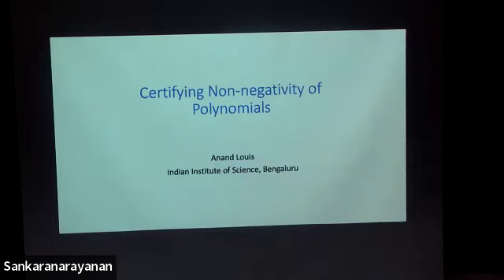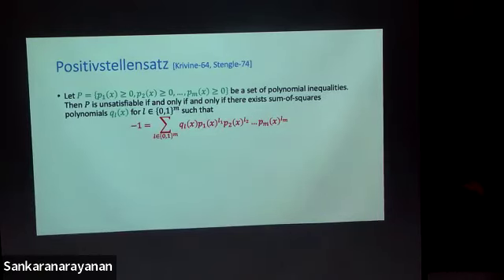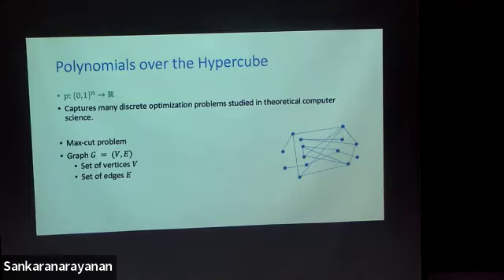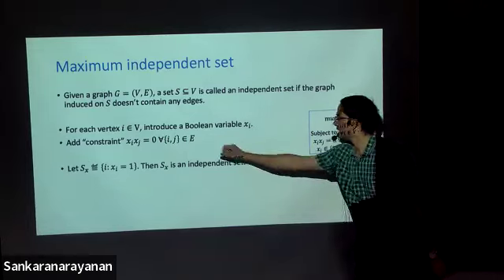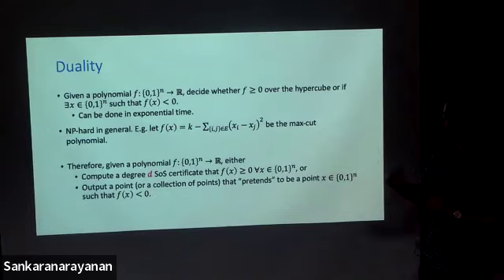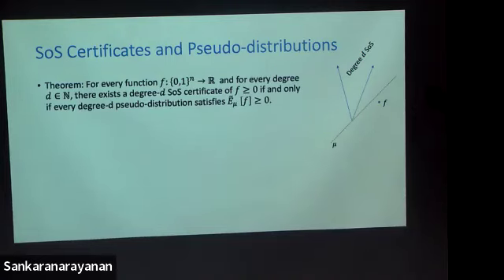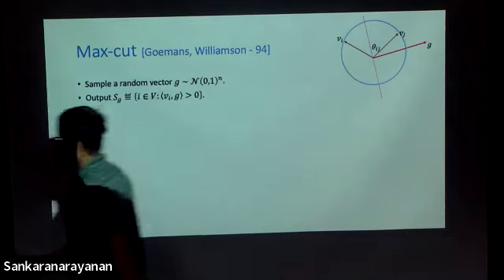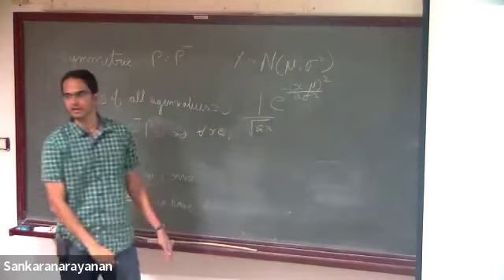Certifying Non-Negativity of Polynomials | Anand Louis | STEMS 2024 Final Camp | Tessellate 2024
Speaker: Professor Anand Louis, IISc Bangalore
Title: Certifying Non-Negativity of Polynomials

Abstract:
In 1900 Hilbert asked how can one "certify" that a non-negative polynomial is indeed non-negative? Though this question was answered in 1927 by Artin, the study of this and related questions and their computational aspects has lead to a rich theory and many new results in the study of algorithms, combinatorics, optimization, etc. In this talk I will talk about the history and some of the recent exciting developments related to these problems.

Tessellate 2024:
Tessellate is Chennai Mathematical Institute's annual student-run fest where thousands of attendees each year let loose and showcase their myriad of talents. From Carnatic nights to trivia delights, bomb defusal to delicious food stall perusal, our fest tessellates cultural events and contests to create four days of unique experiences and incredible memories.